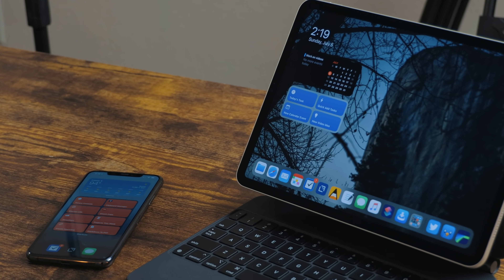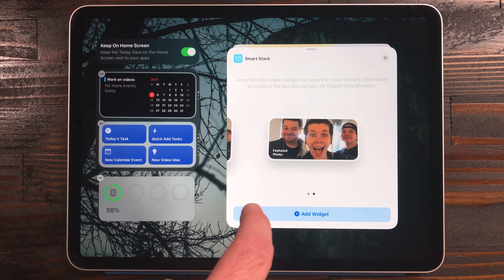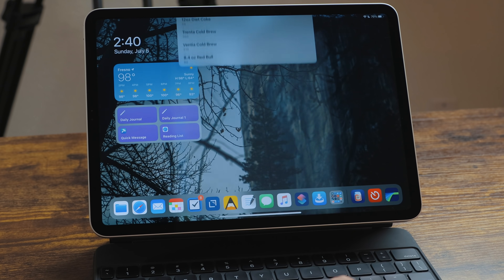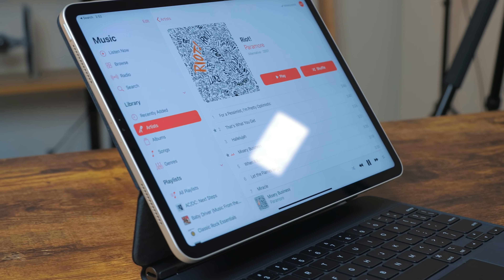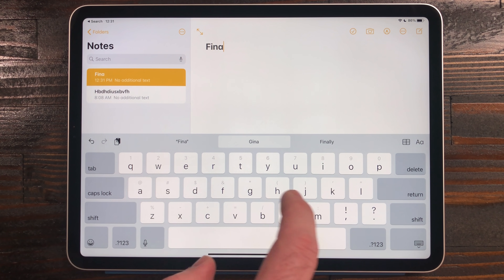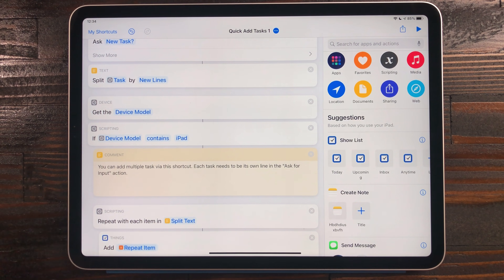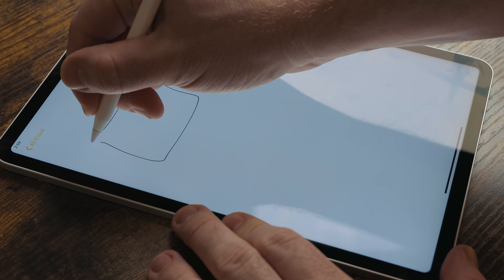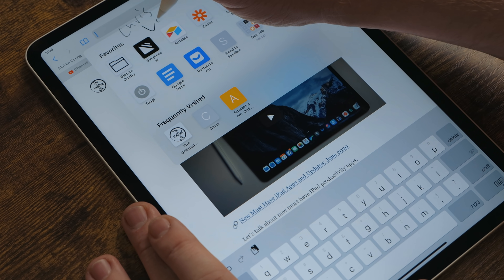iPadOS 14 Overview - Scribble, Widgets, Shortcuts and More!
Let's talk about iPadOS 14 and all the awesome stuff it adds!

## More Links

* [Twitter](Twitter.com/chris_lawley)
* [Instagram](Instagram.com/chrislawley_)